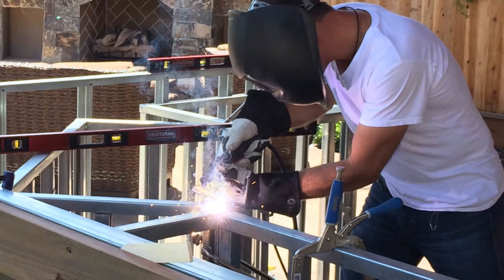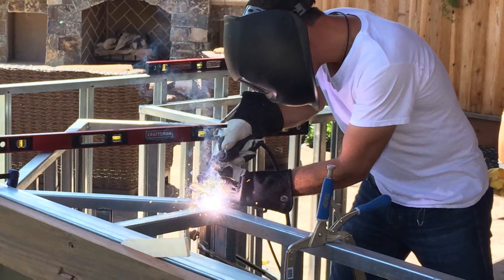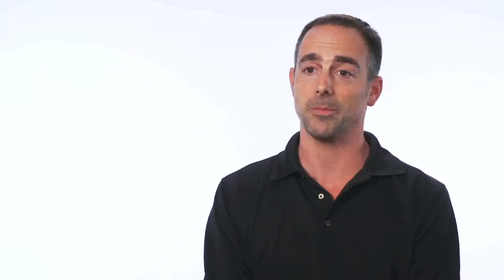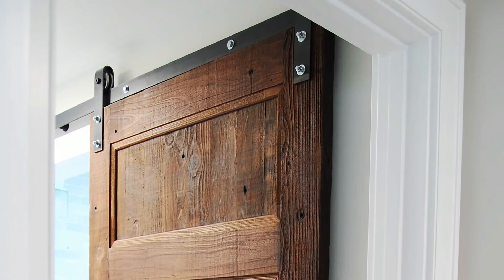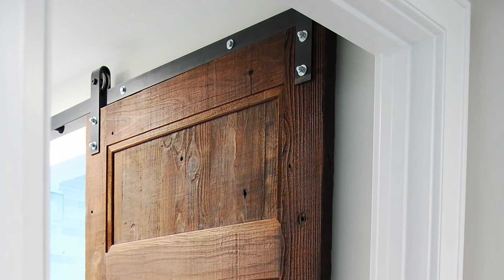Ridgecrest Designs Profile Video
Ridgecrest Designs specializes in interior and exterior architectural design with an emphasis on visual presentation.